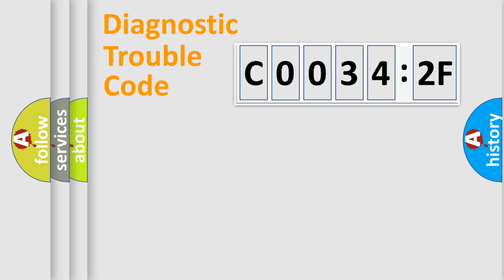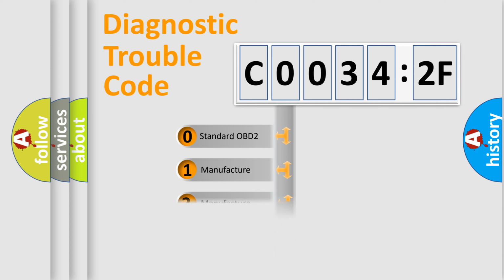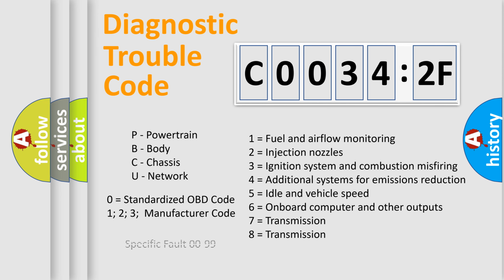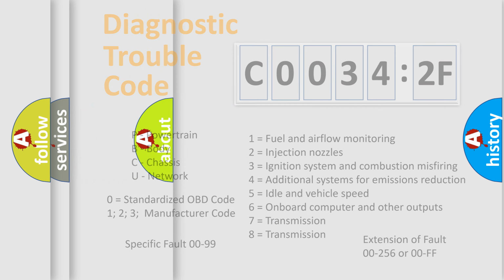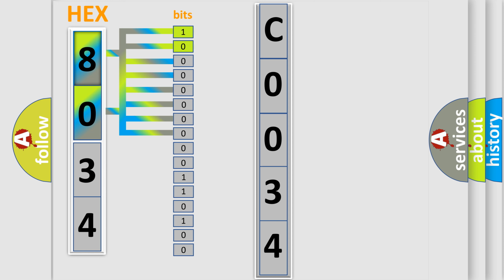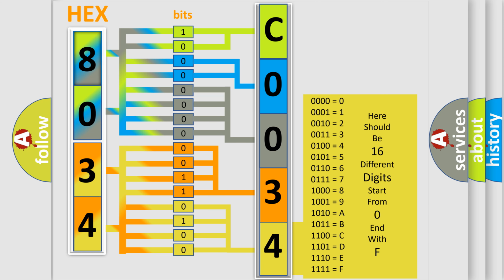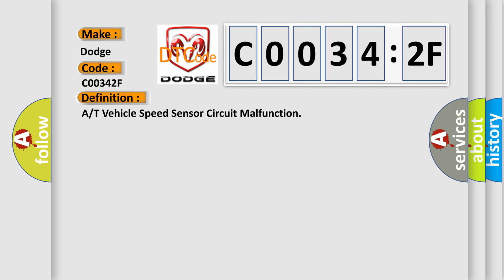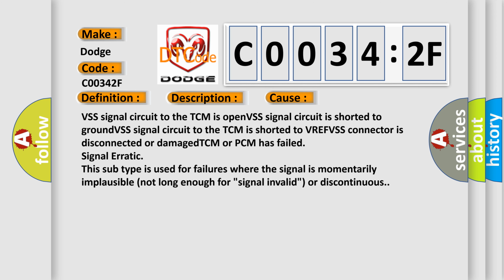DTC Dodge C0034-2F Short Explanation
Contents:
0:21 Basic DTC analysis according to OBD2 protocol standard.
1:48 Insight into programming
2:58 A diagnostically understandable description of the Diagnostic Trouble Code
3:05 Basic error definition

Make:
Dodge
Code:
C0034 2F
Definition:
A or T Vehicle Speed Sensor Circuit Malfunction
Description:
Vehicle driven for 15 seconds,and the PCM detected an unexpected voltage condition on the vehicle speed signal circuit to the TCM. Note: The lockup clutch does not engage when this code is set.Note: The D4 lamp on the dash will flash 4 times if this co
Cause:
VSS signal circuit to the TCM is openVSS signal circuit is shorted to groundVSS signal circuit to the TCM is shorted to VREFVSS connector is disconnected or damagedTCM or PCM has failed
Failure Type:
Signal Erratic
This sub type is used for failures where the signal is momentarily implausible (not long enough for "signal invalid") or discontinuous.